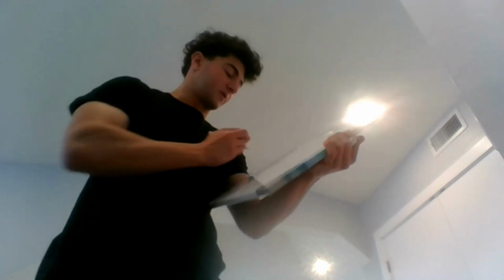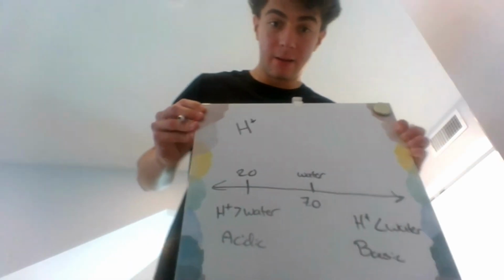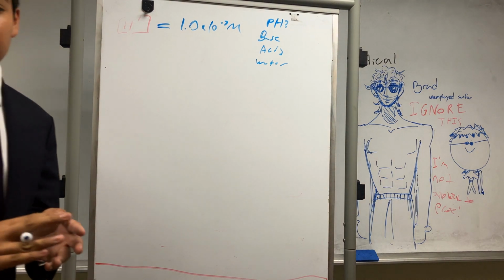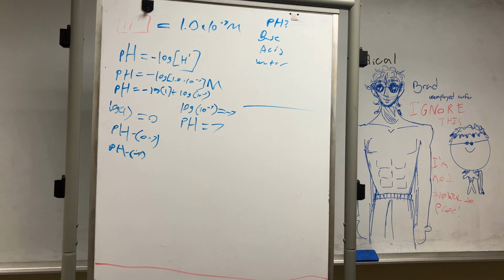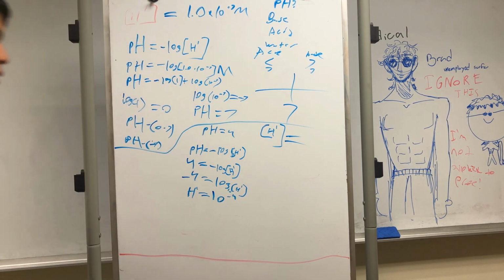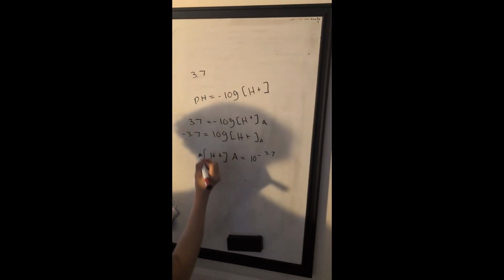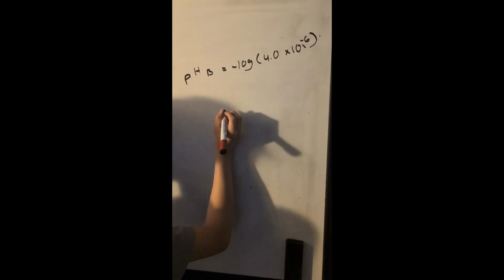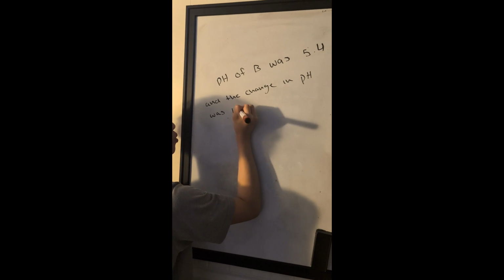The pH Scale